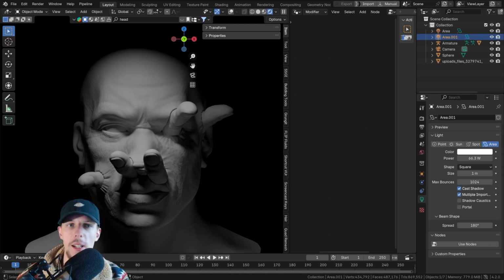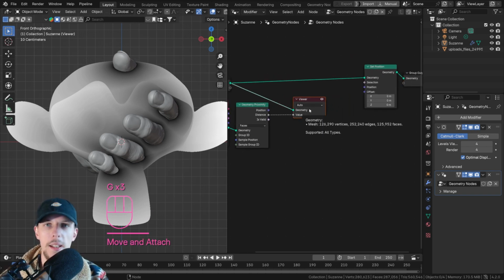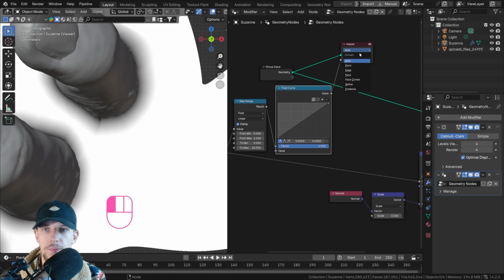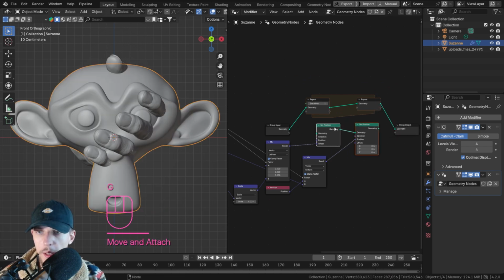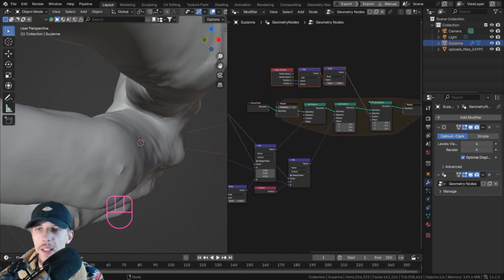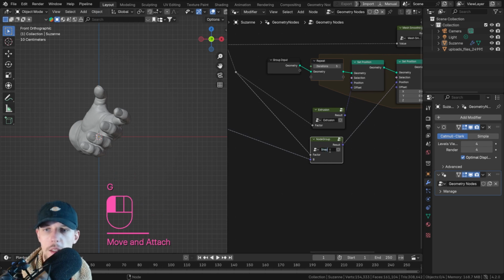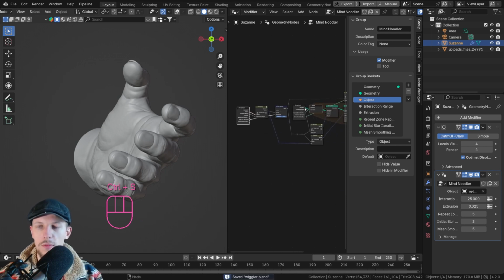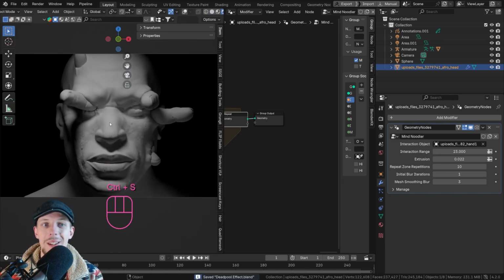Create Cassandra's Power in Blender! (From Deadpool & Wolverine)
Let's create a simple, yet awesome version of Cassandra Nova's mind noodling abilities. We'll set it up in Blender 4.2 and use geometry nodes to create a fun procedural setup that gives that nice skin interaction between 2 objects. We'll set up the system in still objects, but they totally work for animated objects as well. So animate your hand and it'll work perfectly!

Note that how fast this setup works depends on your system and the geometry detail of the 2 interaction objects, so I'd recommend decimating them before using them in the setup.

Cheers,
Nino

Chapters
0:00 Intro
0:40 Initial Set Up
4:12 Interaction Proximity
5:05 Drive Mesh Positions
11:20 Repeat Zone
14:45 Smoothen
22:00 Control/Customize Values
23:35 Different Objects
33:05 Outro